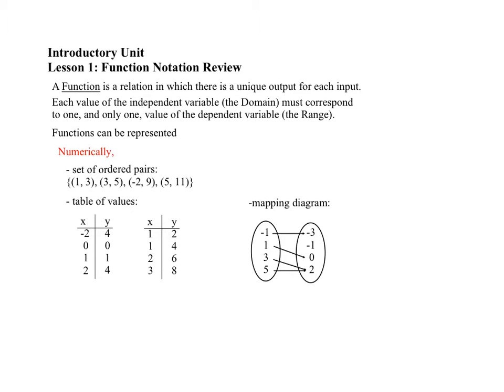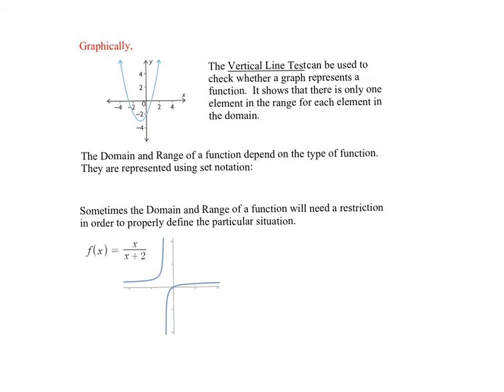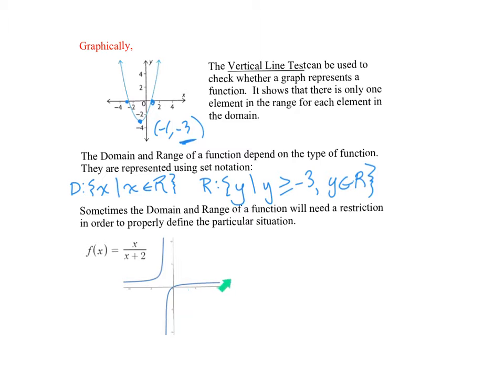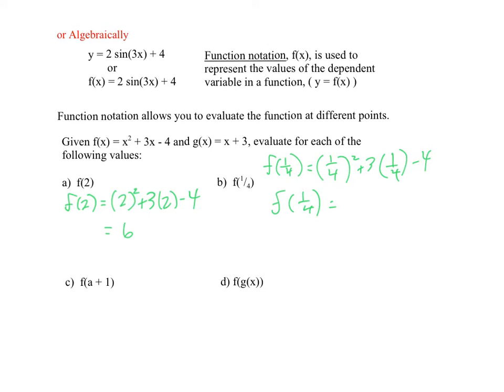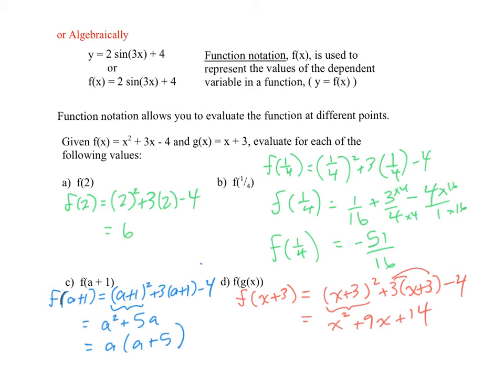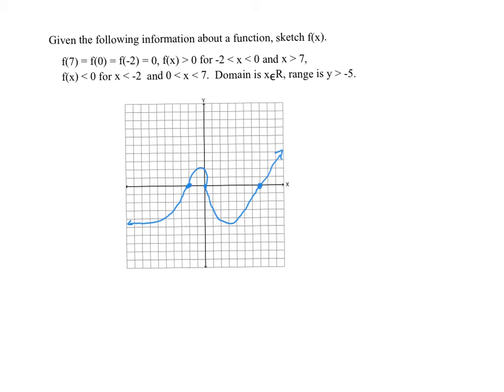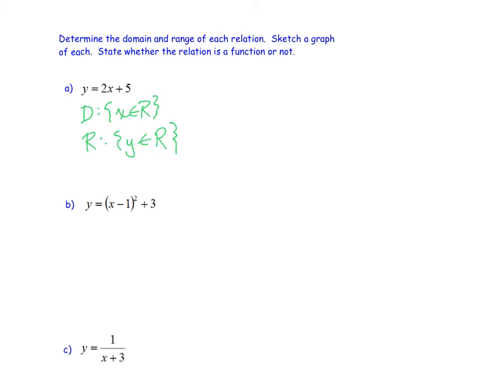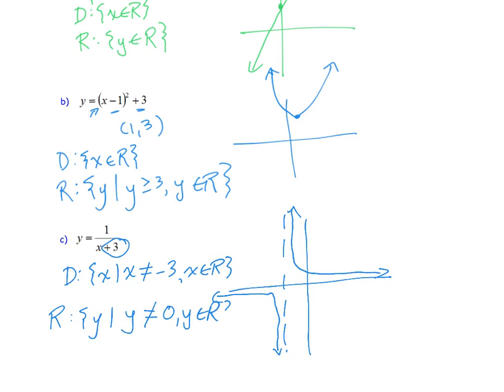MHF 4U grade 11 review lesson 1